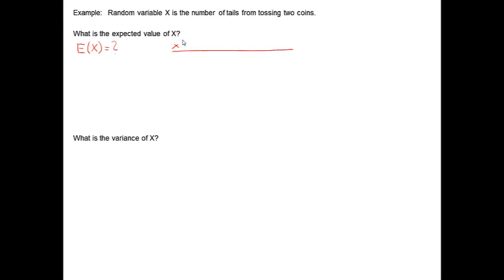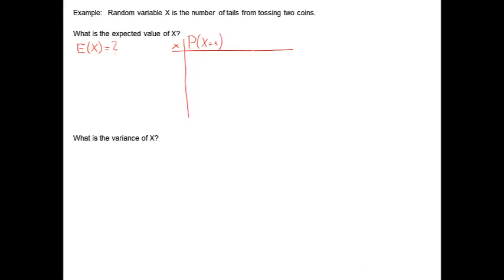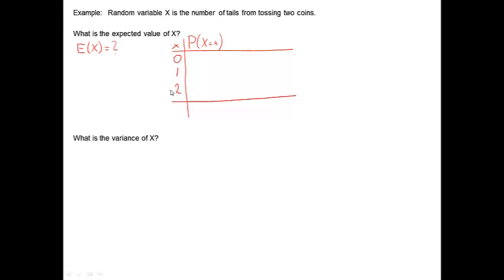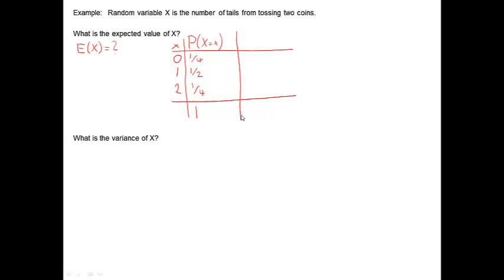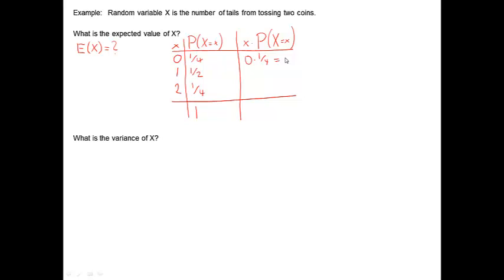calculating the expected value of a random variable